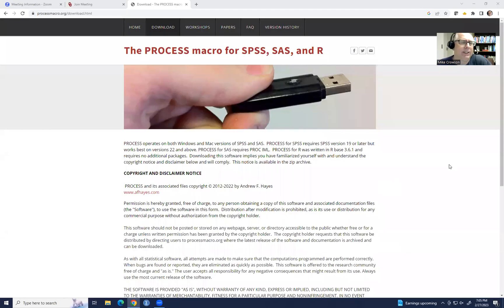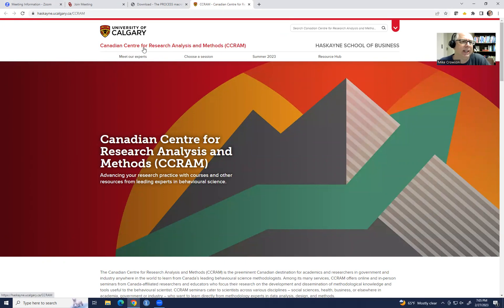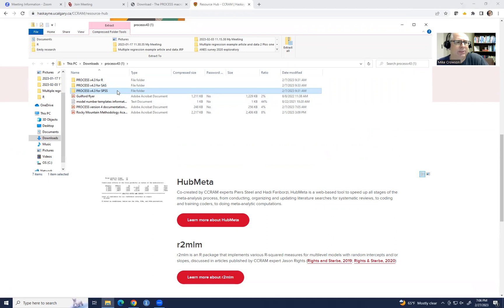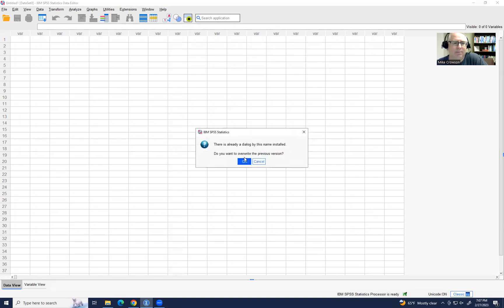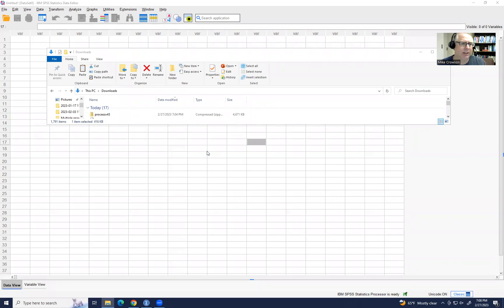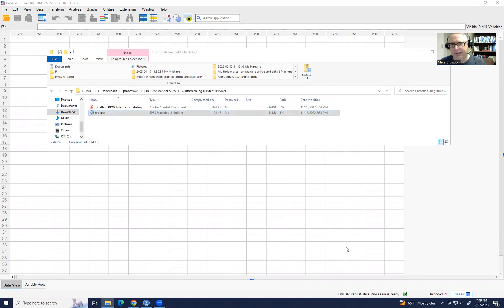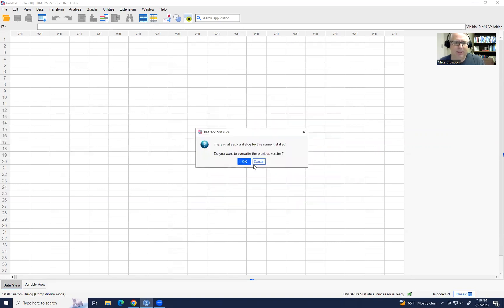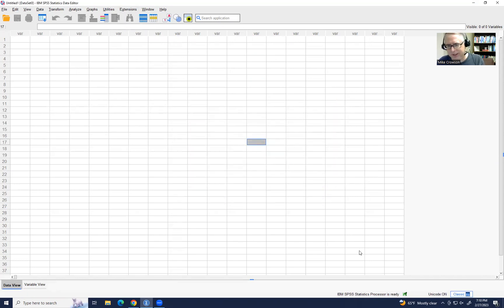Downloading and installing Hayes Process Macro for SPSS (2023)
In this video, I demonstrate how to download and install Hayes Process macro for SPSS.